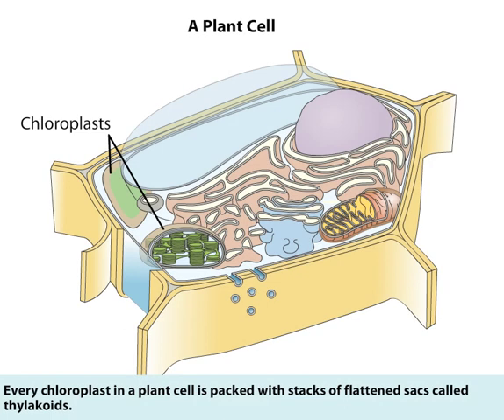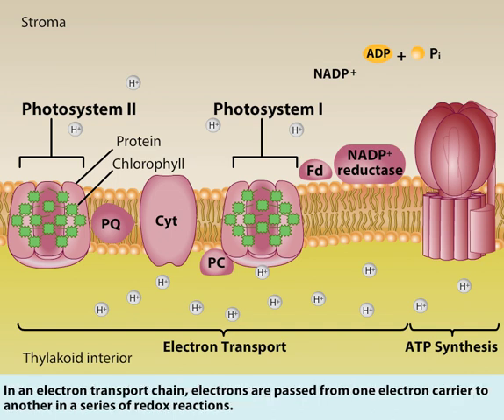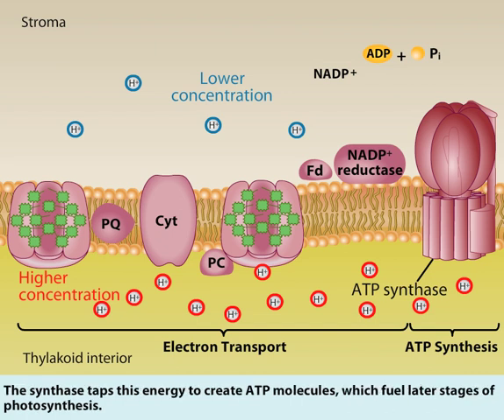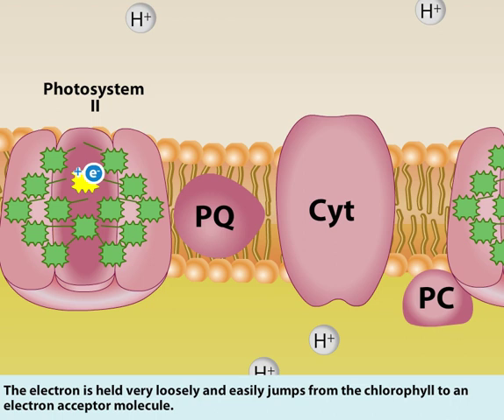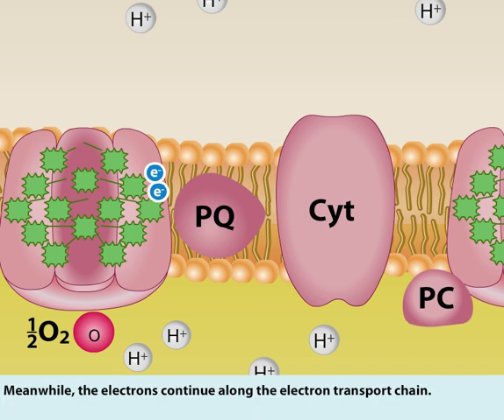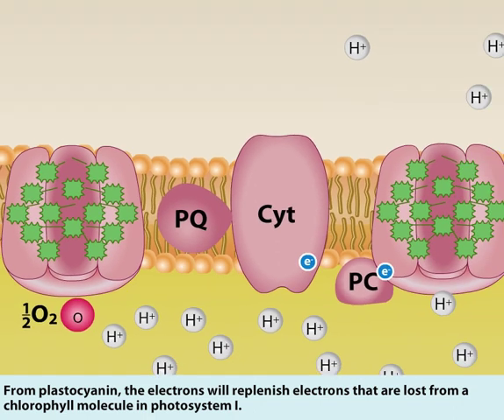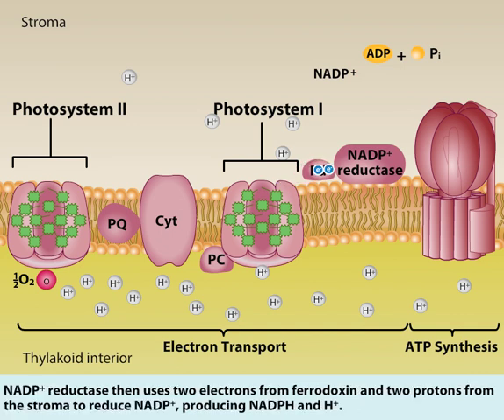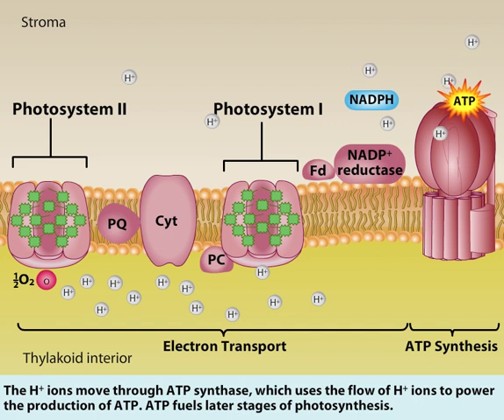Photophosphorylation | Light Reaction